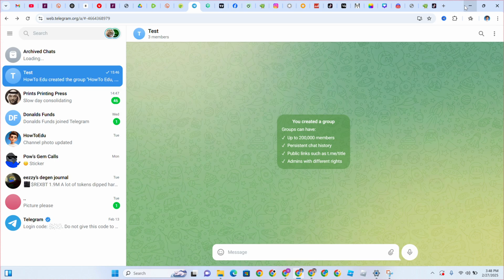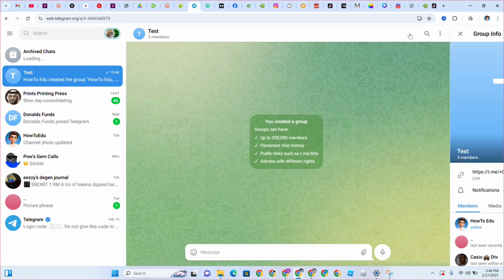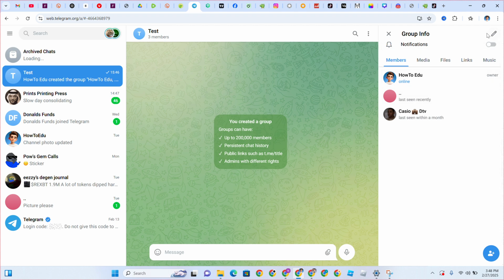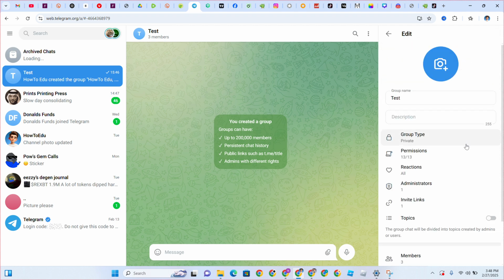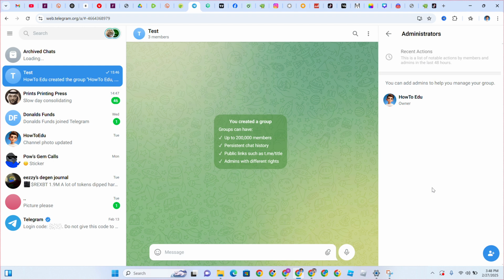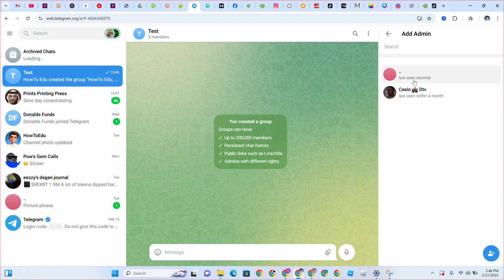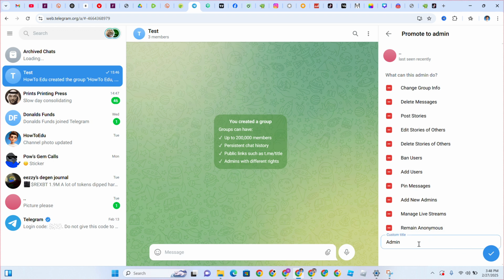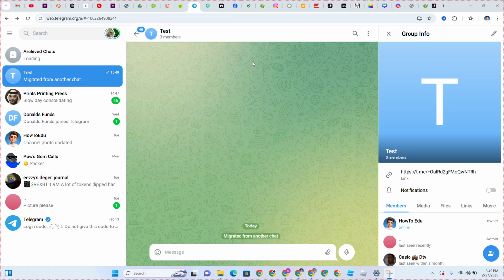How To Make Someone Admin of Telegram Group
In this video I'd show you How To Make Someone Admin of Telegram Group  , Ensure you subscribe & turn on the bell notifications to this channel for lots of more educational guides and contents like this.

⛓️ HELPFUL LINKS  :

1. Sign up For a Chance to Win $100 on your first Deposit

2. Earn Your first $5 Now

3. Deposit + Sign up to get Amazing Job Gig Offers

4. Best Virtual Dollar Card for Online Payments & Subscriptions

5. Click & Sign up to this if you have $3

6. I use this S£cret Tool to grow my other Faceless Channels

7. Learn Forex Trading From the Scratch

8. The Complete Amazon KDP Beginners Program

9. Google Ads Mastery Program

10. The Ultimate WhatsApp Sales Blueprint

11. Earn up to 55% on Each Trade

12. Earn up to $500 I'm Credits

13. Invest in Stocks & Shares